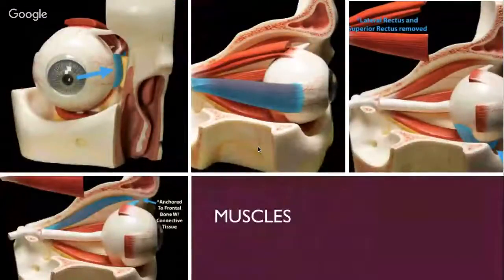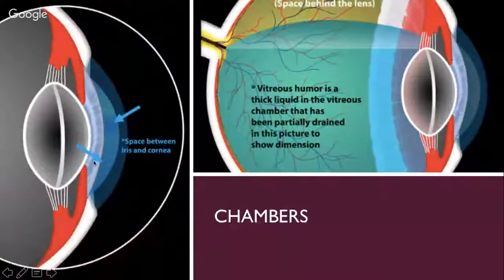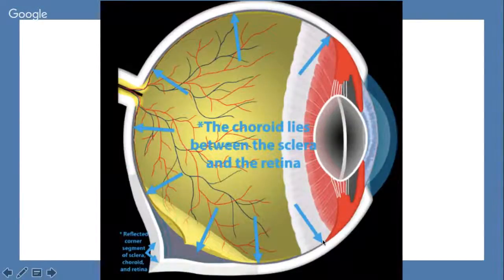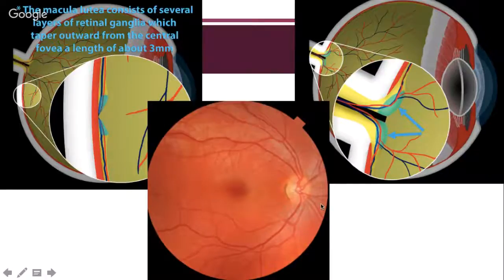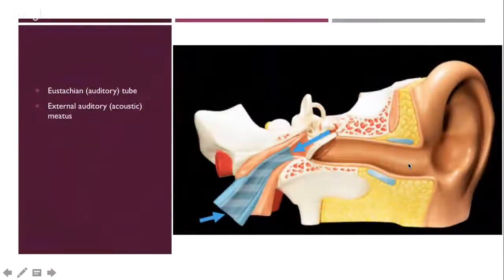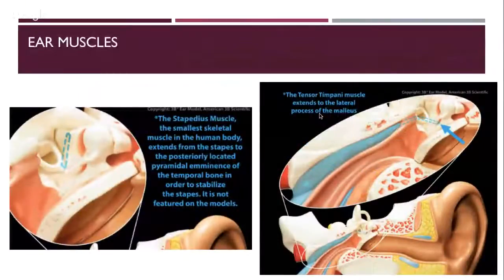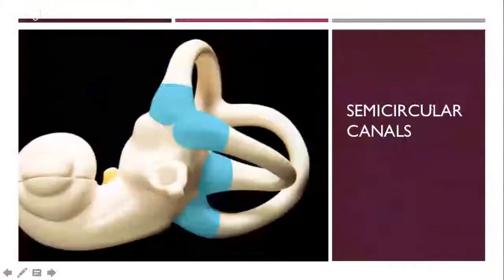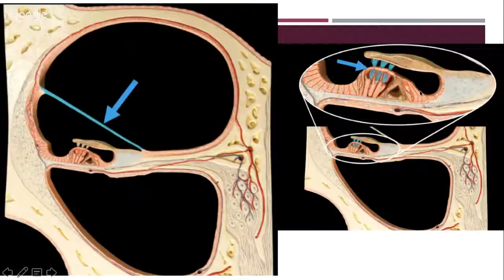eyes and ears